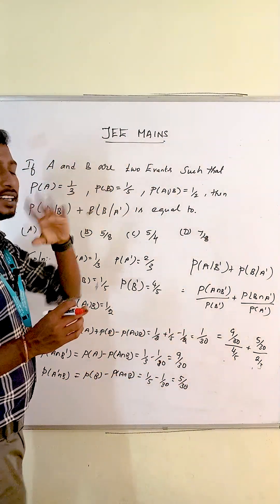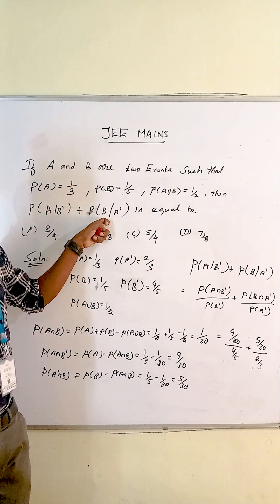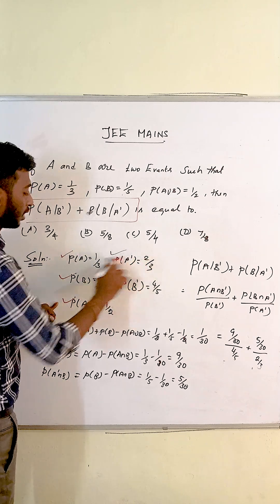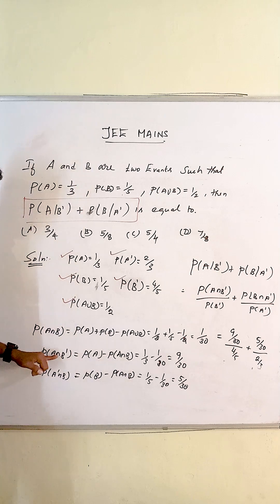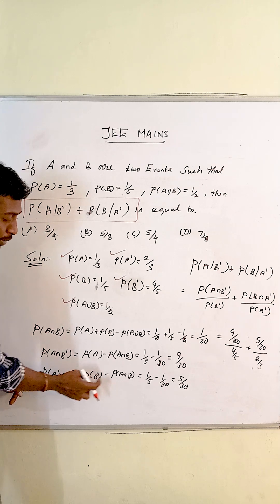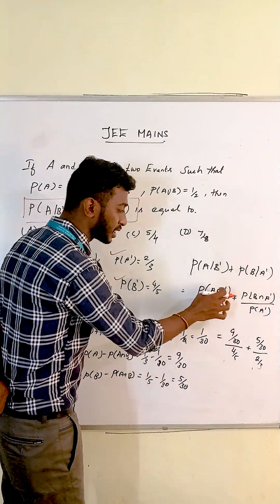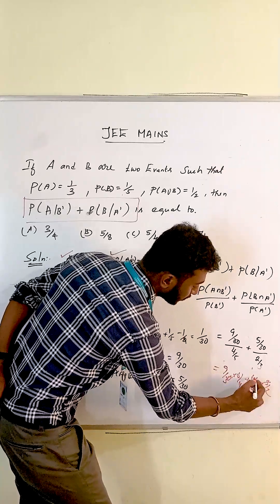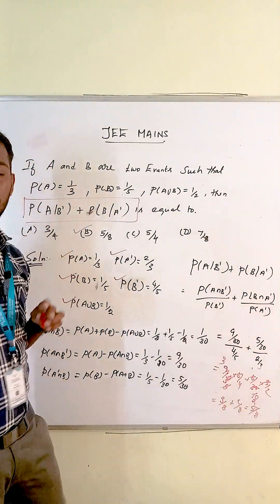JEE Mains mathematics Shortcuts in Tamil Explantion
📘 Trigonometry – JEE Mains (தமிழ் விளக்கம்)

📐 திரிகோணமிதி (Trigonometry) என்பது மூன்று கோணங்களுக்கிடையேயான கோணங்கள் (angles) மற்றும் பக்கங்கள் (sides) இடையிலான தொடர்புகளைப் பற்றிப் படிக்கும் கணிதப் பிரிவு.

✨ JEE Mains-இல் முக்கியமான பகுதிகள்:

🌟 Trigonometric Ratios → (sin, cos, tan, cosec, sec, cot)

🌟 Trigonometric Identities →
sin
2
𝜃
cos
2
𝜃
1
sin
2
θ+cos
2
θ=1

🌟 Heights & Distances → பயன்பாட்டு பிரச்சினைகள் (Application sums)

🌟 Trigonometric Equations & General Solutions

📌 எப்படி படிக்கலாம்?

முதலில் அடிப்படை விகிதங்களை (basic ratios) மனப்பாடம் செய்யுங்கள்.

0°, 30°, 45°, 60°, 90° போன்ற கோணங்களின் மதிப்புகளை தெரிந்து கொள்ளுங்கள்.

Formulas-ஐ தினசரி மீண்டும் எழுதிப் பழகுங்கள் ✍️.

பயன்பாட்டு sums (Heights & Distances) practice செய்யுங்கள் 🏔️.

முந்தைய ஆண்டுக் கேள்விகளை (Previous Year Questions) தீர்த்து பாருங்கள் ✅.